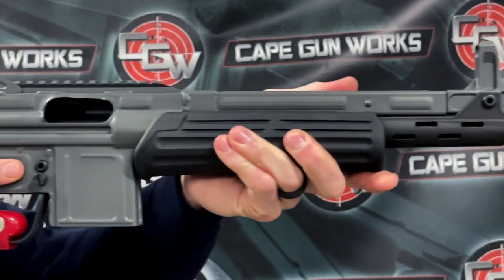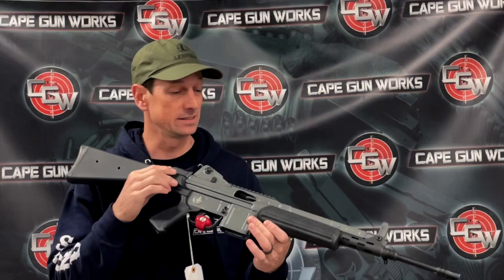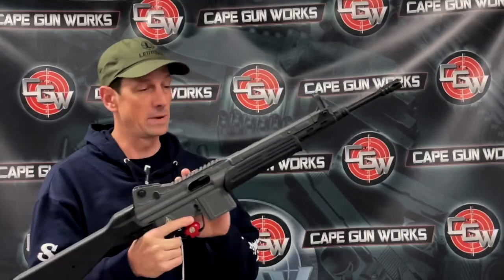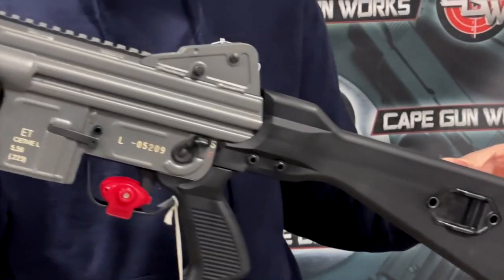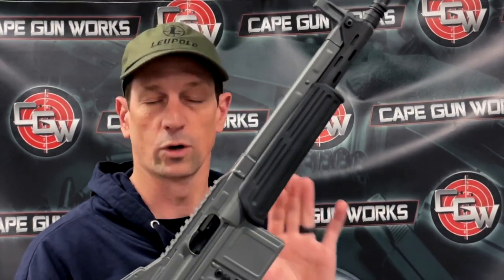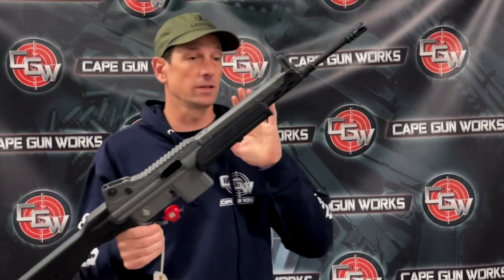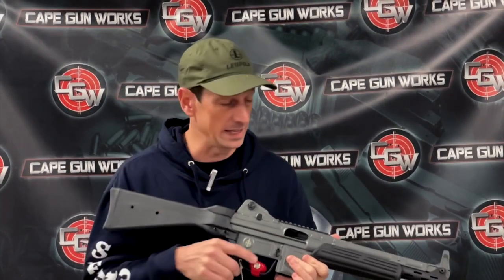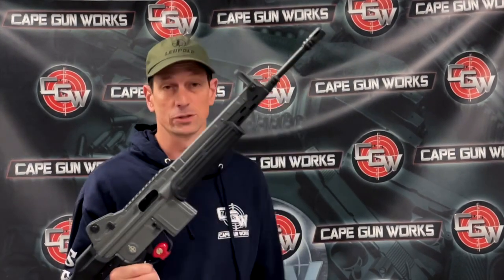RapidFireRadio.us GUn of the Week the CETME L rifle. Join us each wends at 4pm EST for RapidFire, 2A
RapidFire is a 2A talk show about guns, the 2ns amendment and self defense. Use code “GOW” to get the gun of the week. Go to RapidFireRadio.us and click on the “gun of the week” button!